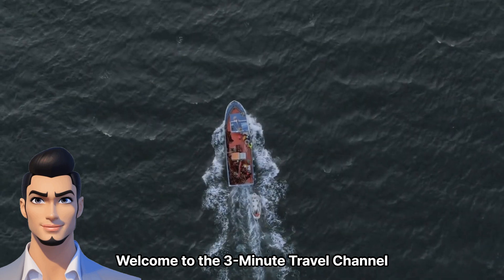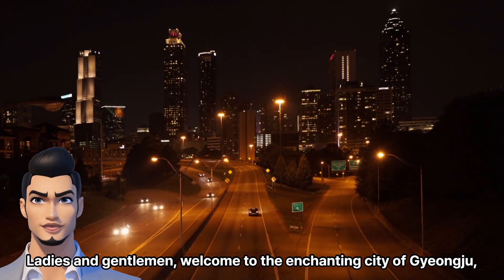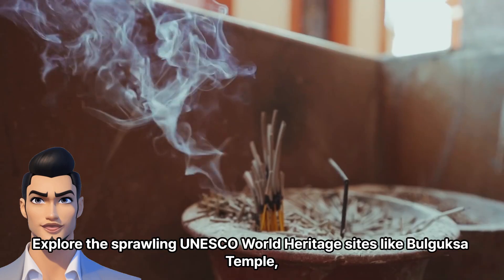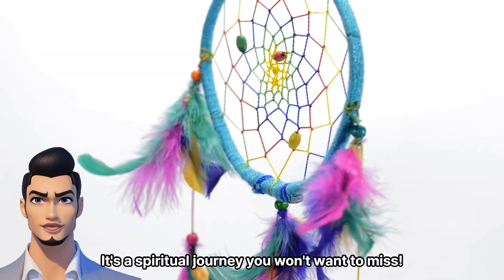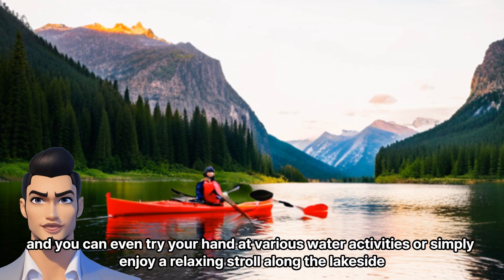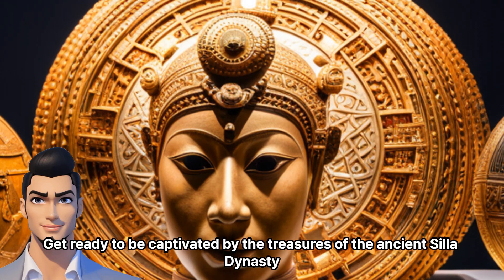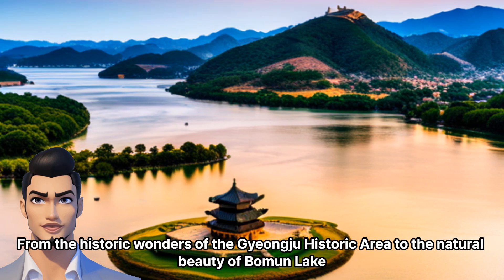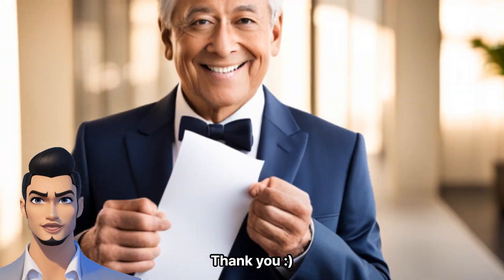Top 3 Things You Must Do in Gyeongju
Ladies and gentlemen, welcome to the vibrant city of Gyeongju, where the night comes alive with electrifying energy and endless possibilities! As your enthusiastic tour guide, I'm here to unveil the top three nightlife destinations that will make your evenings in Gyeongju truly unforgettable. So buckle up and get ready for an adventure!

First stop on our nocturnal journey is "Club Shilla," where music, dance, and excitement collide. This pulsating hotspot is the beating heart of Gyeongju's nightlife scene, featuring world-class DJs, mind-blowing light shows, and a dance floor that will have you moving and grooving until the break of dawn. So grab your friends, put on your dancing shoes, and let's immerse ourselves in the euphoric atmosphere of Club Shilla!

Next up, we have "Bar Gyeongju Tower," a soaring beacon of entertainment that offers not only a stunning view of the city but also an unforgettable experience. As we ascend to the rooftop bar, get ready to sip on tantalizing cocktails while surrounded by the enchanting city lights. Let the rhythm of the music and the panoramic views transport you to a world of relaxation and pure bliss. At Bar Gyeongju Tower, the night sky is your ceiling, and the possibilities are limitless.

Last but certainly not least, we venture into the lively streets of "Hwangridan-gil." This bustling alley is a treasure trove of hip cafes, trendy bars, and mouthwatering street food stalls. As we stroll through this vibrant labyrinth, your senses will be tantalized by the aroma of sizzling delicacies and the sound of laughter echoing from every corner. So let's grab a refreshing craft beer, indulge in delectable local treats, and immerse ourselves in the vibrant atmosphere of Hwangridan-gil, where fun and excitement await at every turn.

There you have it, dear explorers! Club Shilla, Bar Gyeongju Tower, and Hwangridan-gil are your passport to a night of unforgettable adventures in Gyeongju. Whether you're seeking exhilarating beats, panoramic views, or an eclectic street culture, this city has it all. So let's embark on this epic journey and let the magic of Gyeongju's nightlife unfold before our very eyes!